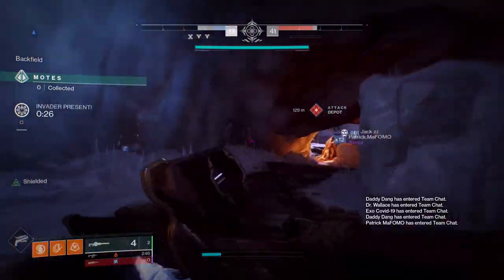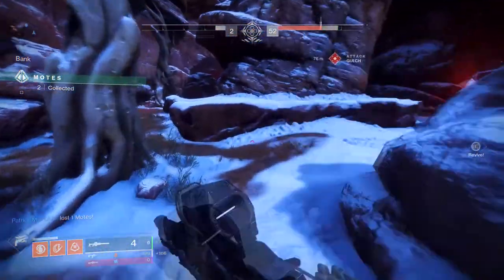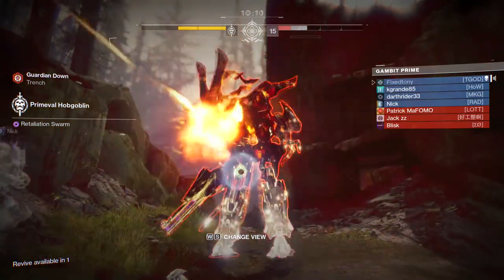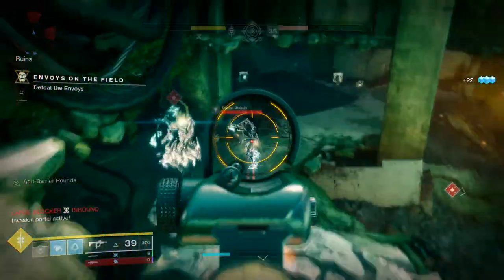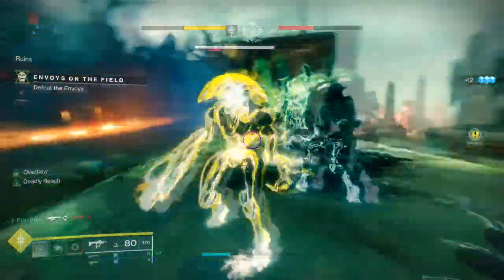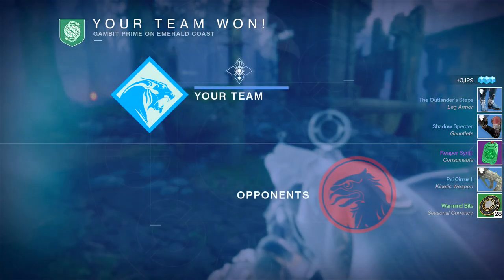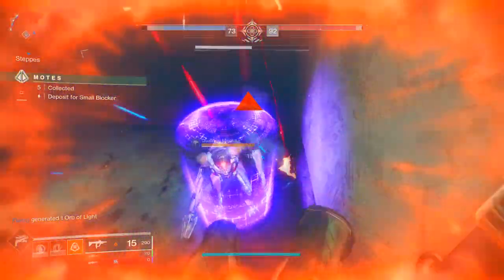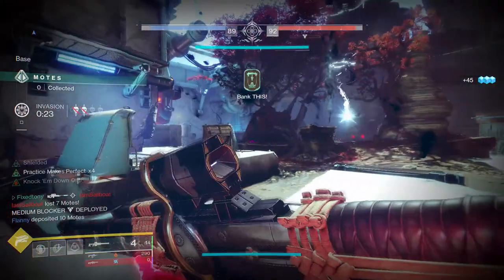How to Fix Gambit and Gambit Prime | Destiny 2: Season of The Worthy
In today's video we will be looking at Gambit and gambit prime and seeing how we can not only better it but build upon it as well. Let me know what changes you would like to see in the comments below.